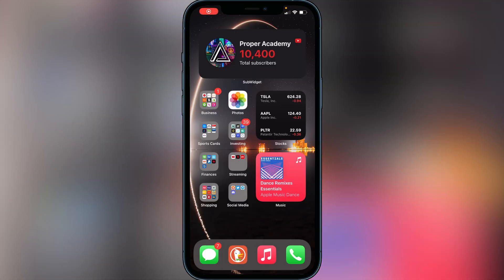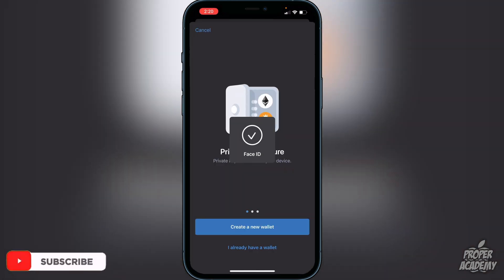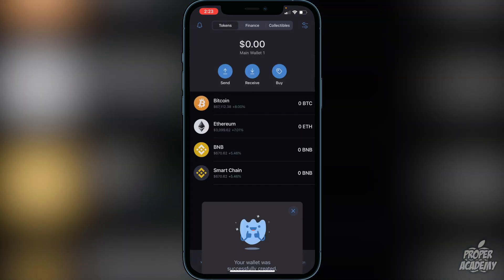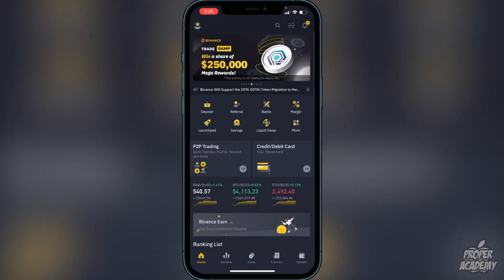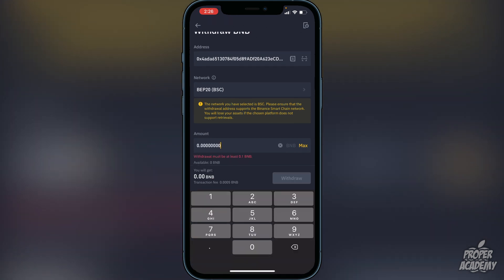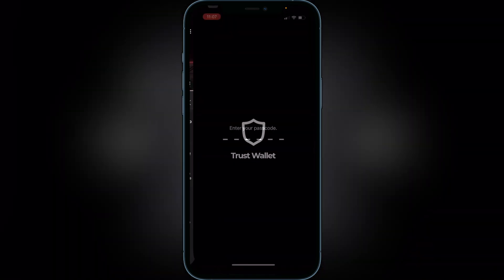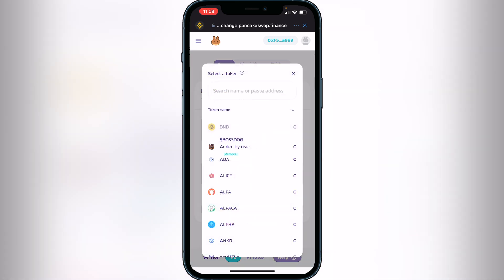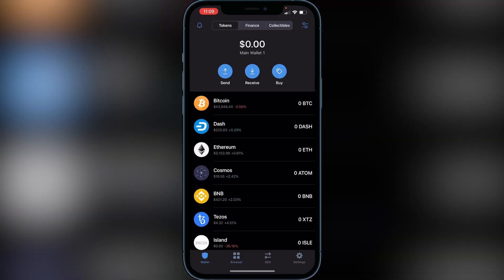How To Buy PinkPanda Token on Trust Wallet 💰| How To Buy PinkPanda Token on Pancakeswap 2021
In today's video we show you How To Buy PinkPanda Token on Trust Wallet-. It's super easy to do takes less then 10 minutes. If you're looking for more Tutorials we have plenty!